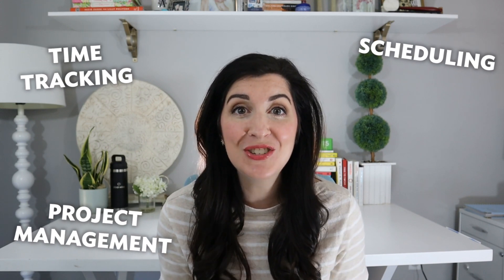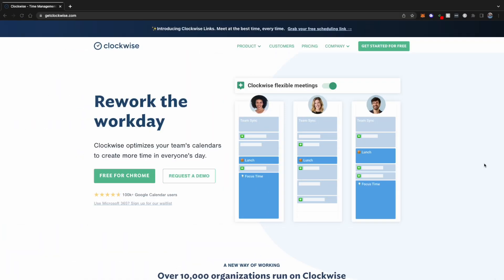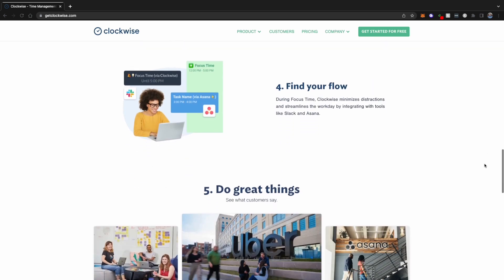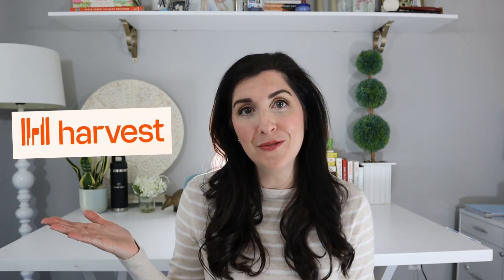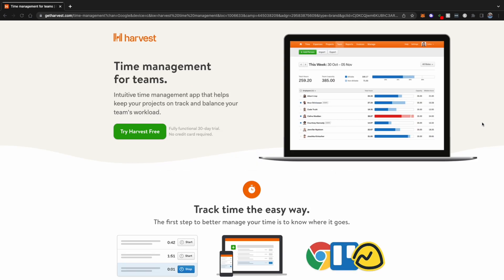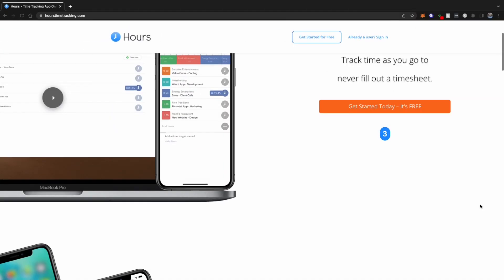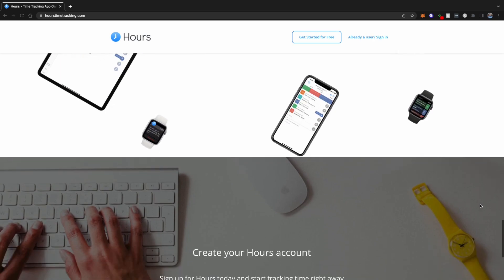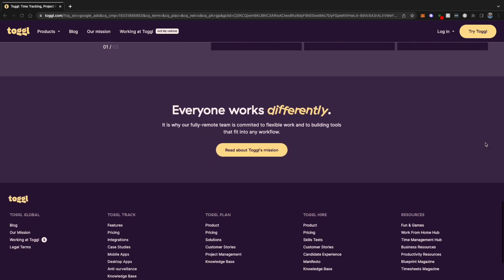Top 5 Time Management Apps For Developers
Procrastination is no joke, and none of us are immune - especially software developers who spend hours parked in front of a computer screen writing code.

Luckily time management apps can help you stay focused and motivated when you’re struggling to get started, or you’re losing steam at the end of a long day.

In this video, we're sharing the top 5 time management apps with software developers in mind.

Clockwise is a smart calendar assistant that frees up your time so you can focus on what matters. Rework the workday with Clockwise.